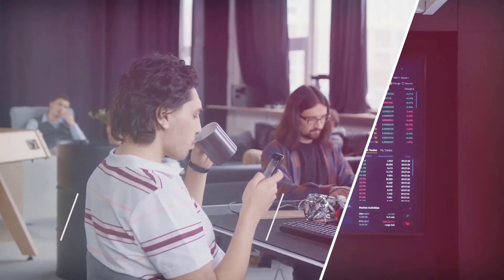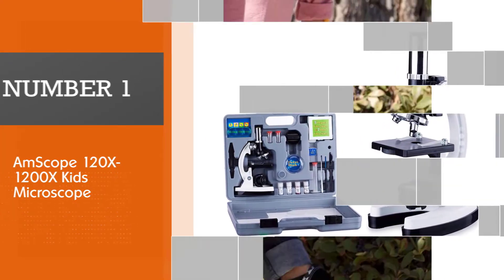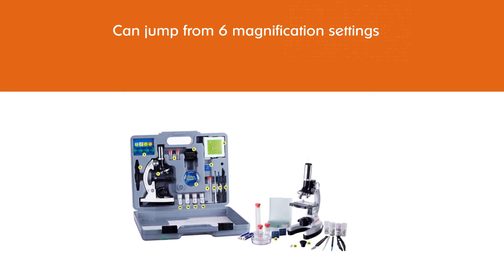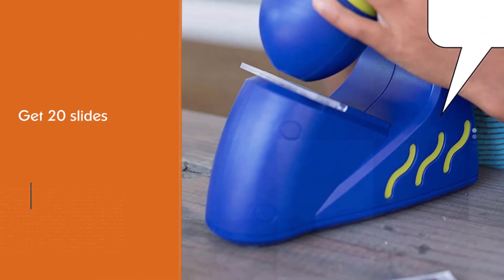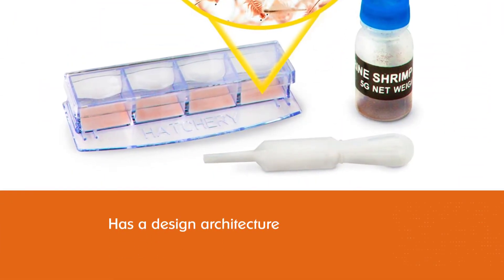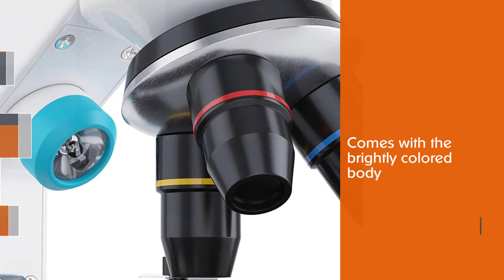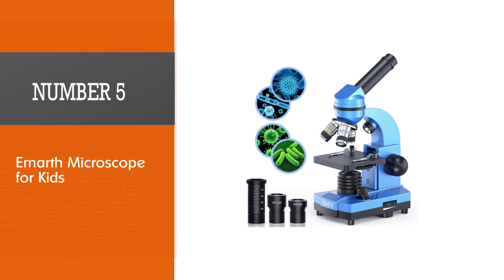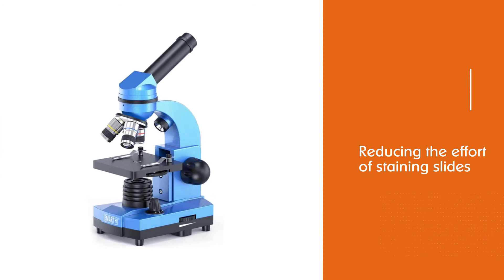Top 5 Best Microscope for Kid Reviews 2023 [Material Plastic, Metal]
Best Microscope for Kid featured in this Video:
NO. 1. AmScope 120X-1200X Kids Microscope
NO. 2. Educational Insights GeoSafari Jr. Kids Microscope
NO. 3. NATIONAL GEOGRAPHIC Dual LED Student Microscope
NO. 4. Omano JuniorScope Microscope for Kids
NO. 5. Emarth Microscope for Kids

🕝Timestamps🕝
0:00- Introduction
0:40-  AmScope 120X-1200X Kids Microscope

1:38 - Educational Insights GeoSafari Jr. Kids Microscope

2:22 - NATIONAL GEOGRAPHIC Dual LED Student Microscope
3:11 - Omano JuniorScope Microscope for Kids
3:53 - Emarth Microscope for Kids

🔎 what is a microscope for kids?
A microscope is a very powerful magnifying glass. The entire world – our bodies included – are made up of billions of tiny living things that are so small you can't see them with just your eyes. But with a microscope, it's possible to examine the cells of your body or a drop of blood.